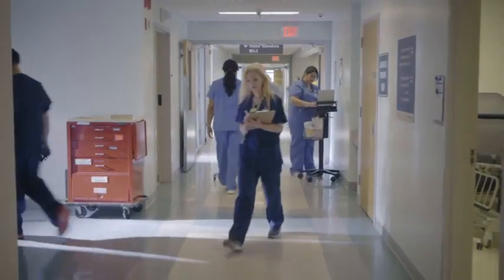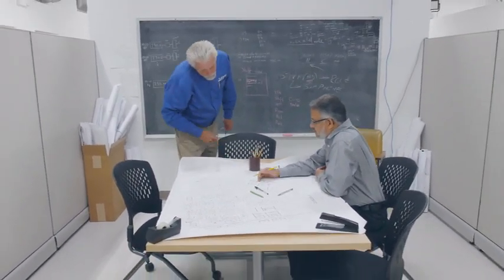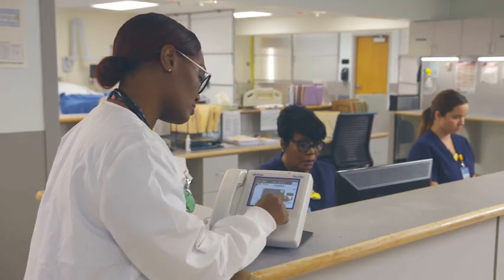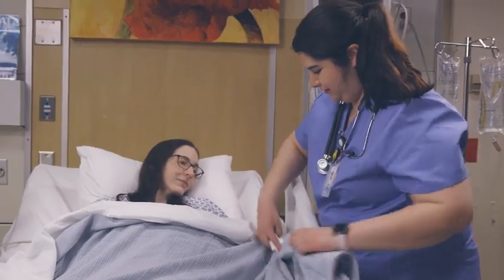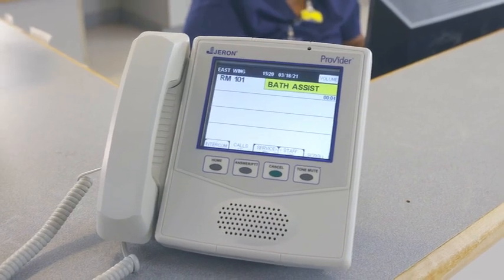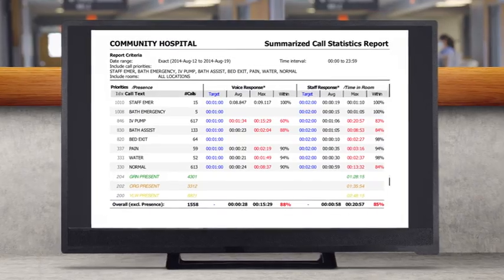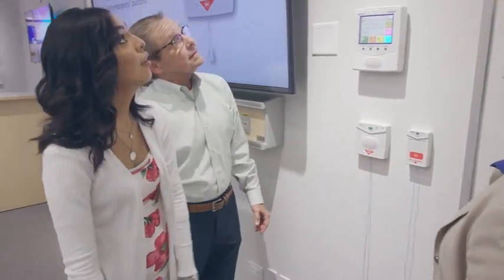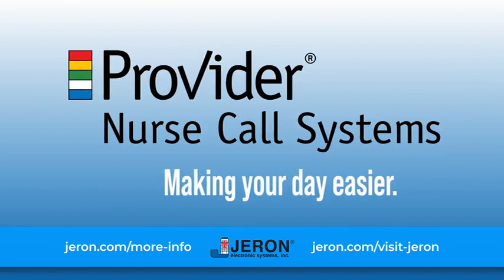Jeron Provider Clinical Overview - Nurse Call